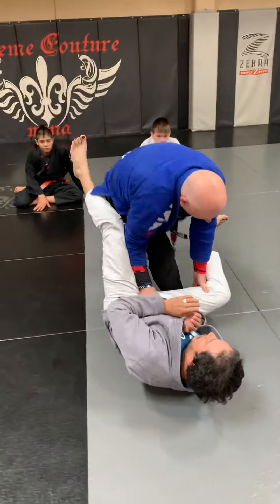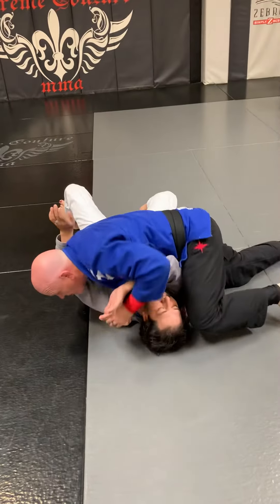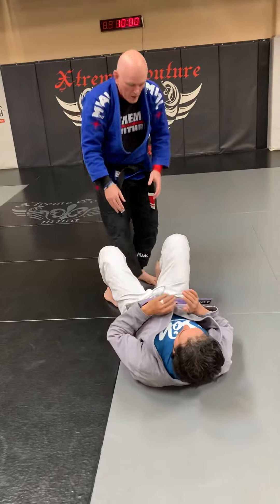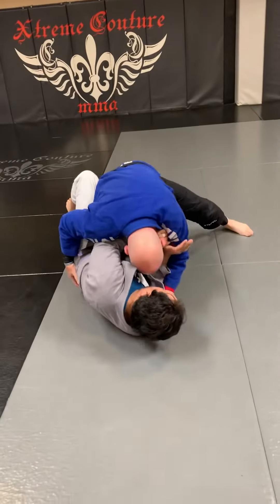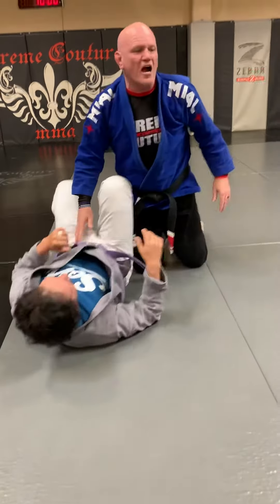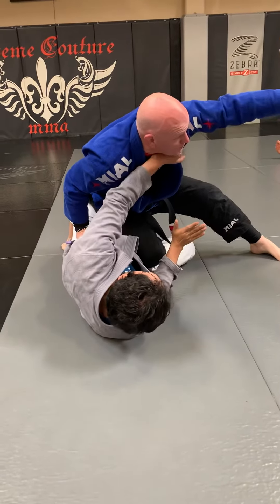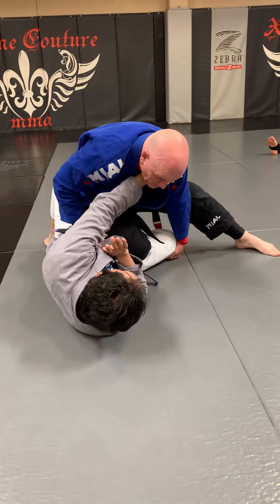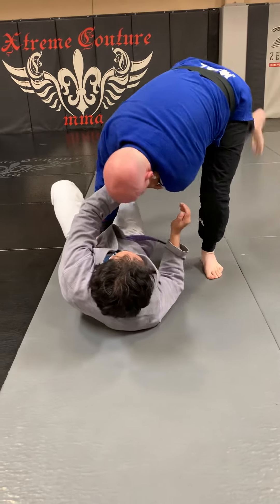Knee cut pass to an X pass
Knee cut pass attempt and he counters by framing...I then counter with an X pass. as you counter his frame keep good grips and kill his hips and limit his movement as you pass